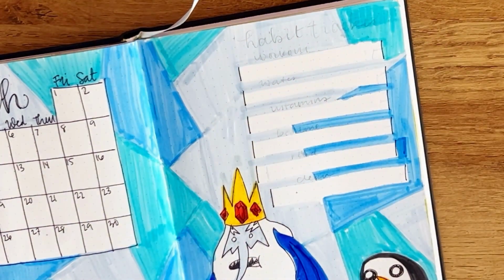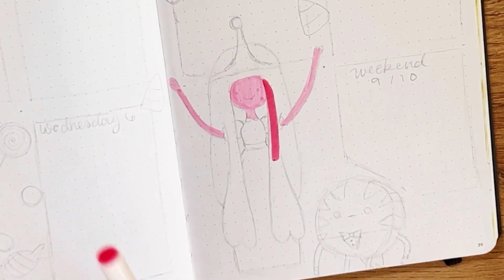Adventure Time Bullet Journal Theme | March 2024 Plan With Me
Come along with me. For March, our theme is inspired by the show Adventure Time. Even if you haven’t seen the show, hopefully you can still enjoy the art or maybe recognize some characters. I truly had so much fun creating it this month. Thank you for being here!

Materials Used:

Yop and Tom A5 Dotted Grud Notebook

Sharpie S Gel pen

Acrylic Paint

Uni-ball white gel pen